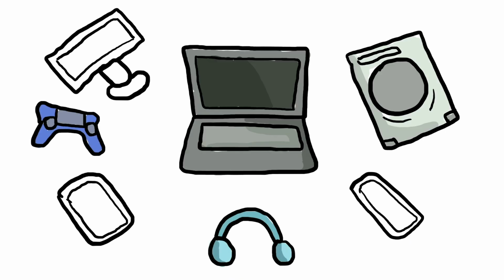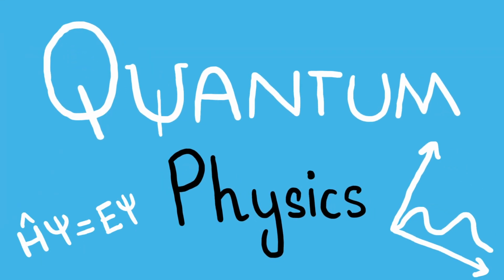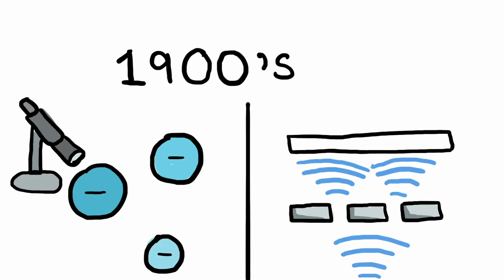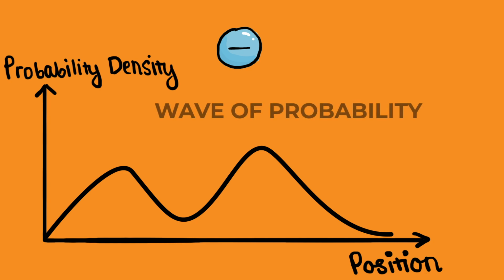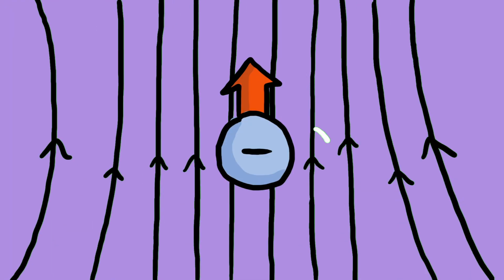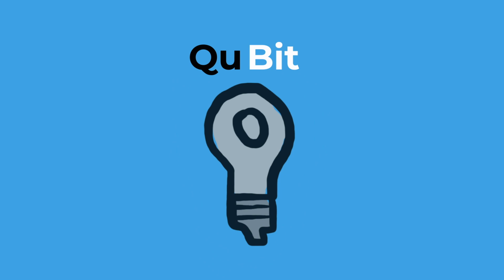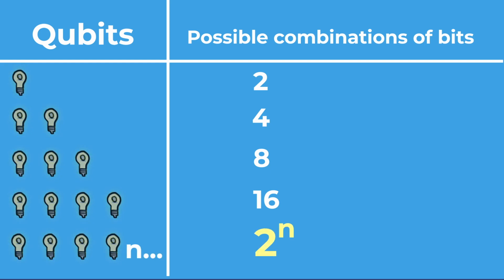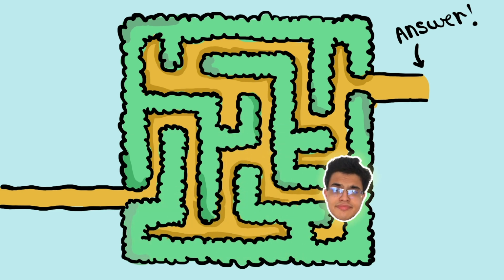Quantum Computing Explained in JUST 3 Minutes!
Published for the breakthroughjuniorchallenge
The Breakthrough Junior Challenge is a huge science communication competition, where children between the ages of 13 -18 can submit a short 3 minute video explaining a topic. This is my entry for it!

Quantum computing is an extremely promising but misunderstood technology. In this video, I aim to explain the principals behind quantum superposition which led to the development of this very concept.

Sources:
All animations made by me. Sound effects are from the public domain.
Quantum Mechanics:
Feynman Lectures on Physics (Book)
Six Easy Pieces- By Richard Feynman (Book)
Quantum Computing: